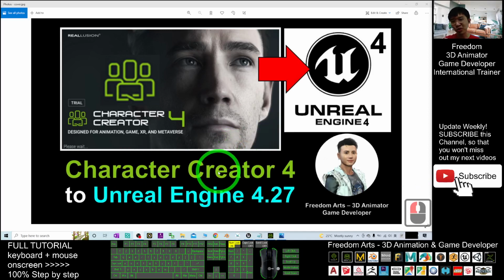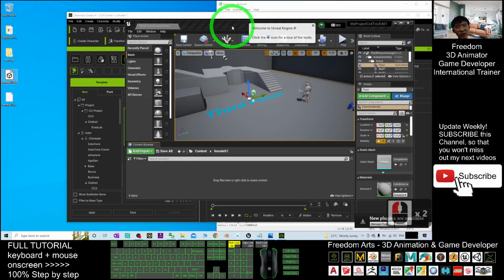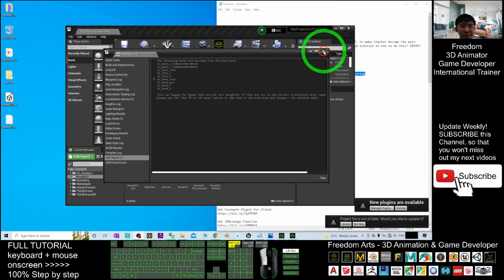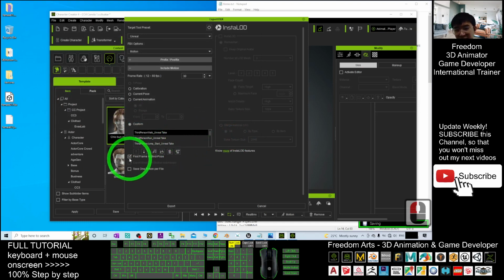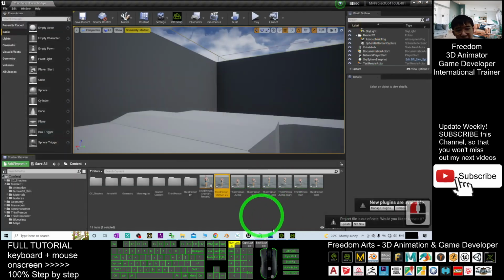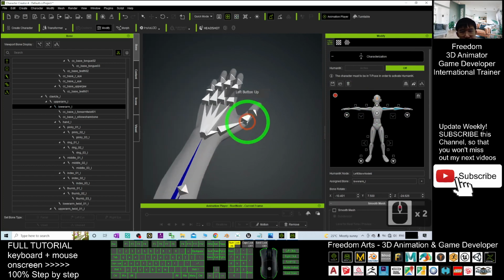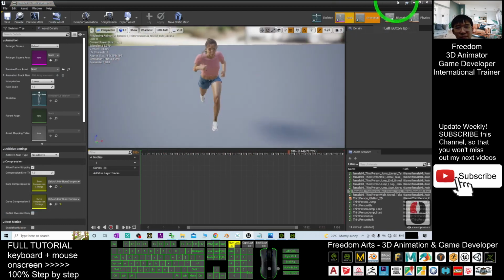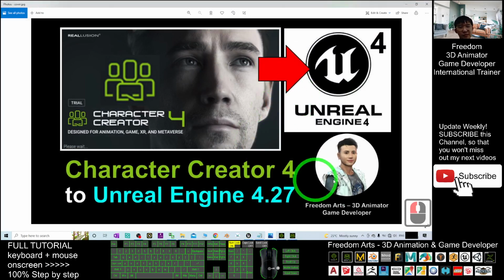Character Creator 4 to Unreal Engine 4.27 - Full Tutorial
- Hey guys, how to import Character Creator 4 3D avatar into Unreal Engine 4.27, to make him/her become the main avatar or NLP in your Unreal Engine 4.27 game project? This is my step-by-step tutorial on how to do this! ENJOY! and have fun! Happy animation and game dev! ENJOY!

Get iClone 8 and CC4 Contents

Your friend,
FREEDOM

Get iClone and CC3 Contents